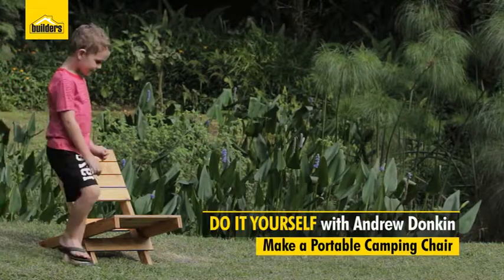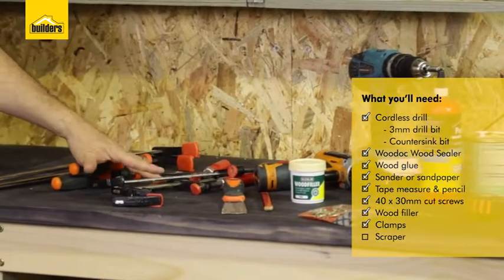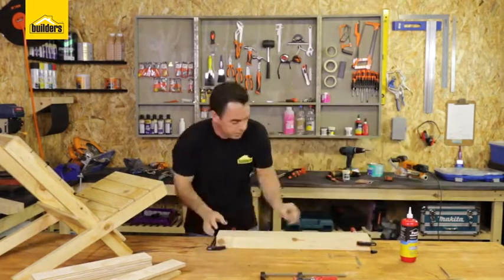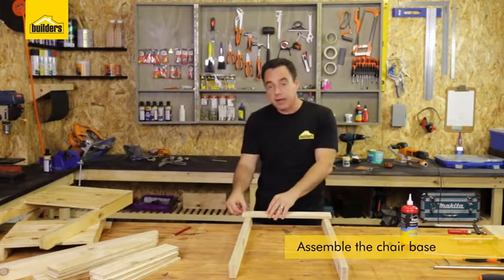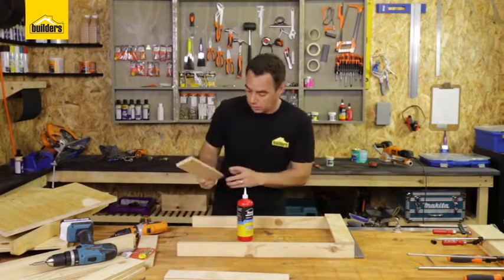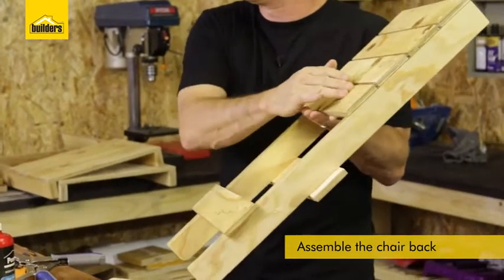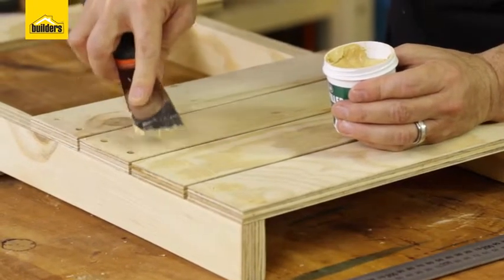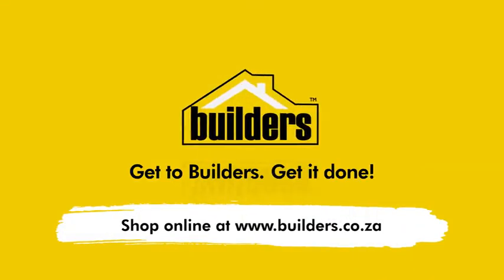THC DIY - Portable Camping Chair